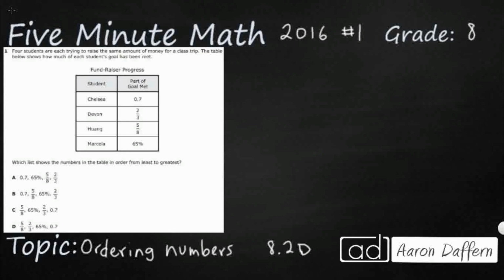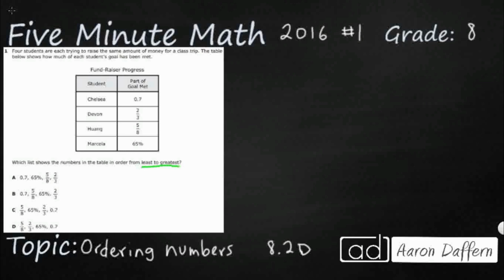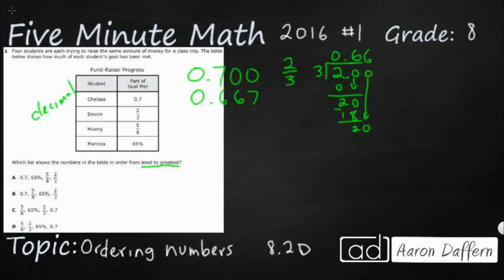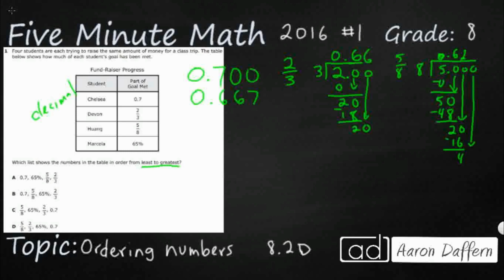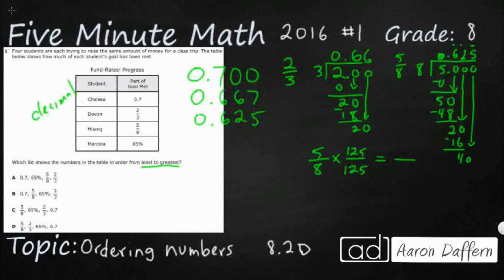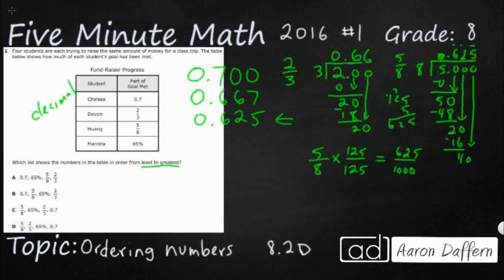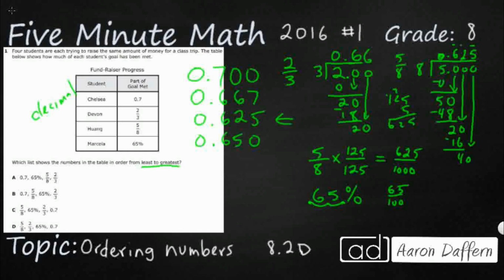8th Grade STAAR Practice Ordering Numbers (8.2D - #1)